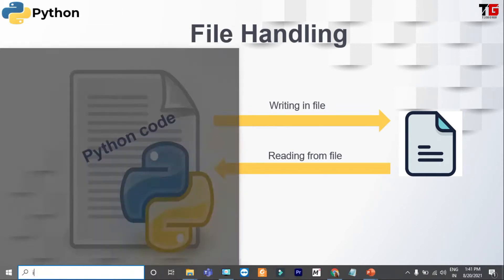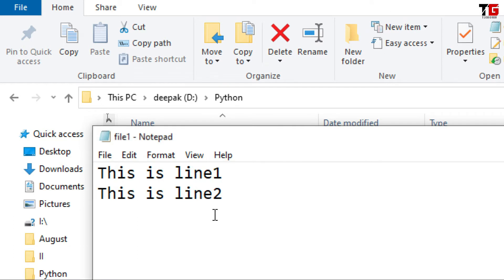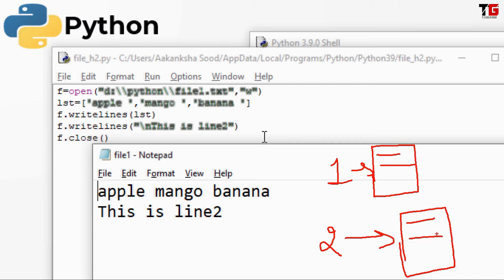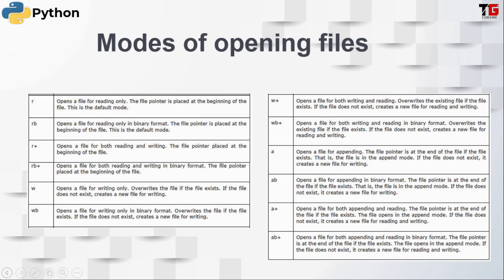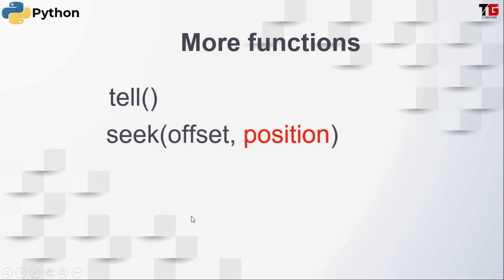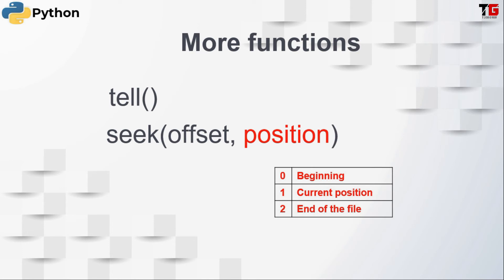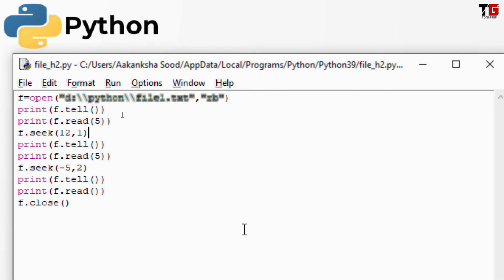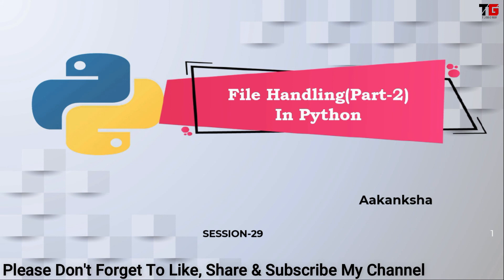File Handling (Part-2) In Python In English By Aakanksha Sood || Video-29 || Tech GURU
This video guides you about writing data in file using python code. Reading, writing and append mode explained in detail. Difference between text mode and binary mode also explained. tell() and seek() functions explained with examples.